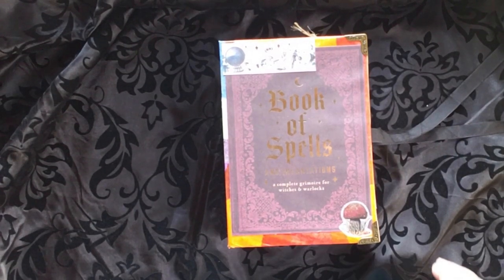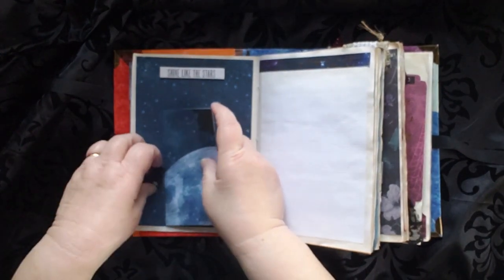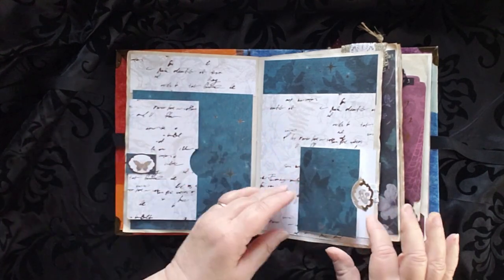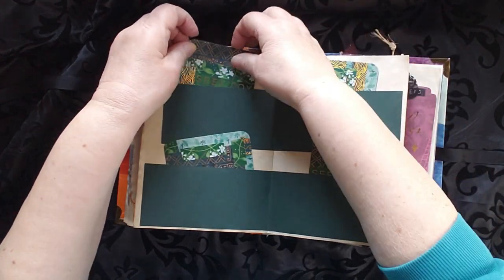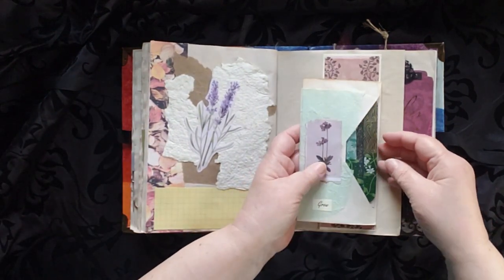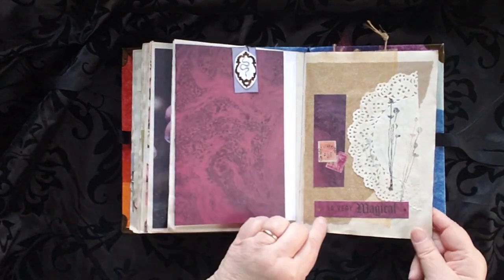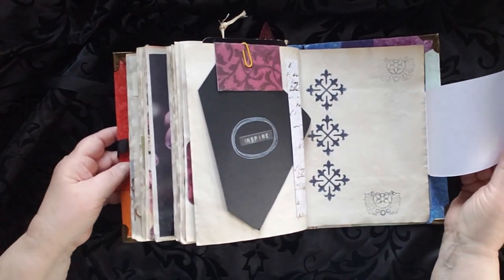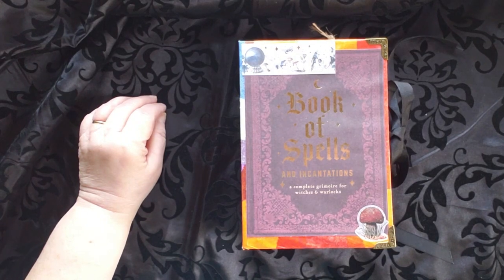Spellbook Journal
NOTE: Spells not included. :)